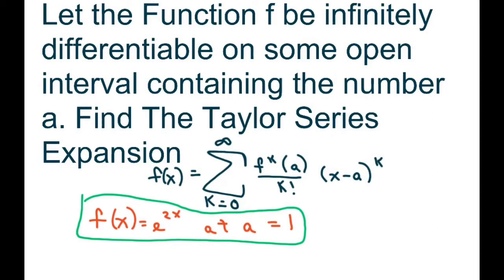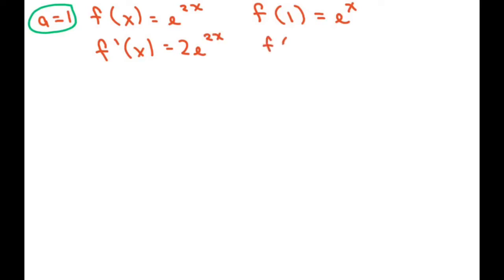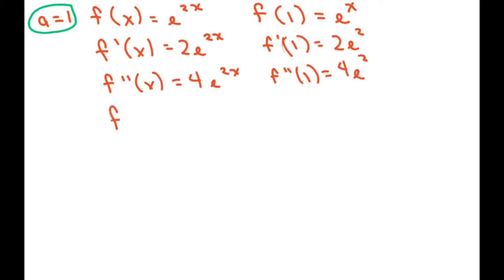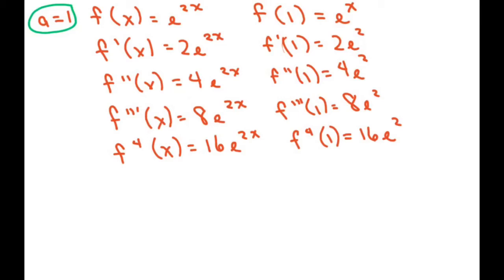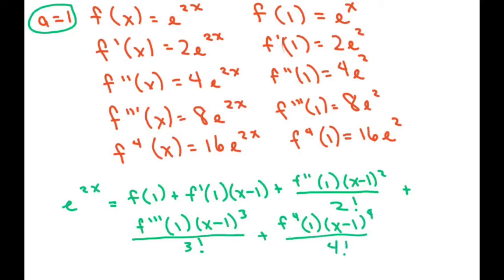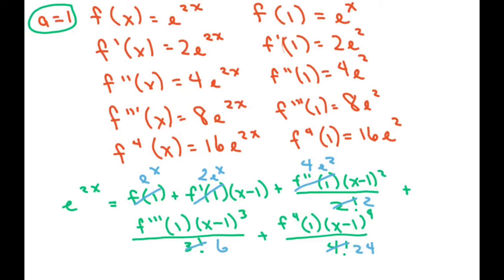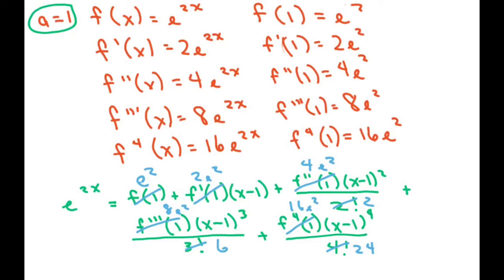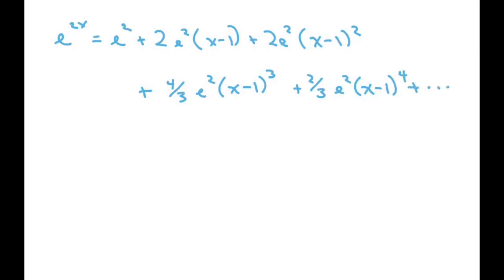Find The Taylor Series Expansion For f(x) = e^2x at a = 1